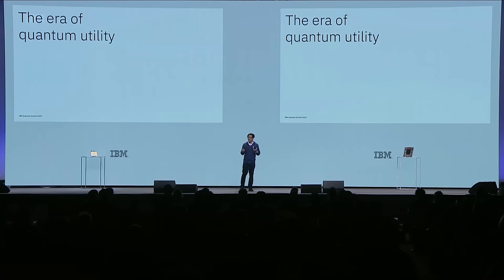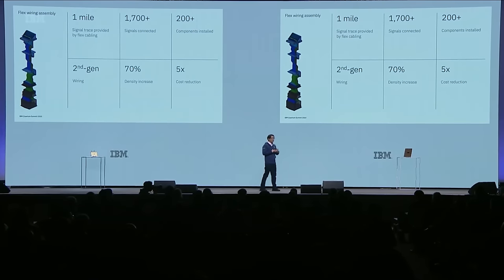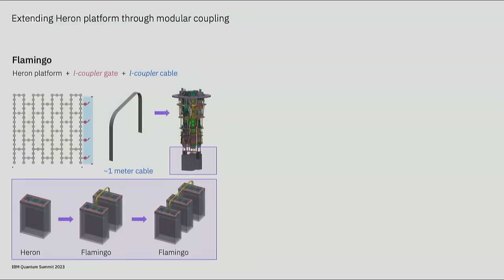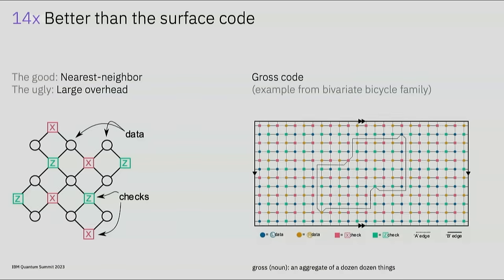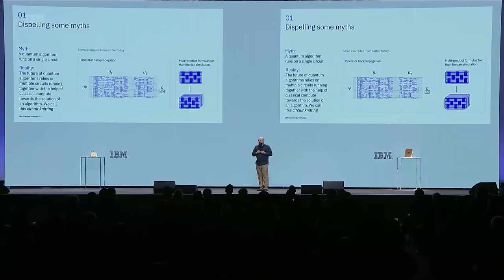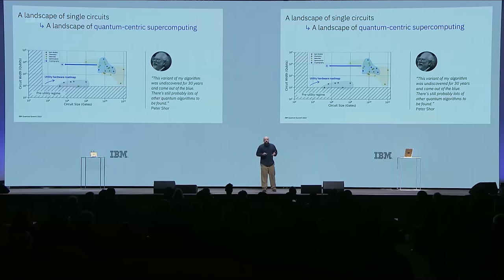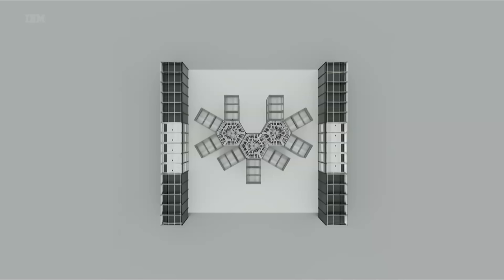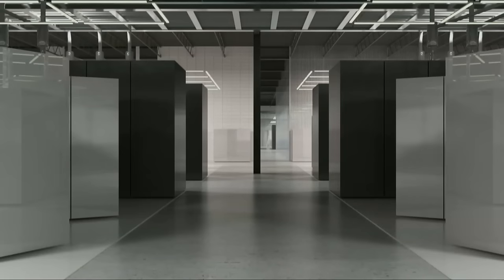Building Towards Quantum Centric Supercomputing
Since we first released our development roadmap in 2020, we’ve had ambitious plans for how to scale quantum hardware, and have consistently hit our technology milestones. At this session, we will debut Condor, our first superconducting quantum processor to break 1,000 qubits. We’ll review the progress we’re making toward quantum-centric supercomputing, including how we're setting an additional target of building a 100,000 qubit system by 2033. We’ll also give a deep dive into IBM Quantum System Two and show our vision for the quantum data center of the future.

Speakers: David Bryant, Antonio Córcoles, Jerry Chow, Andrew Cross, Christy Tyberg

Learn more about IBM Quantum System Two, and other hardware and software for the era of quantum utility